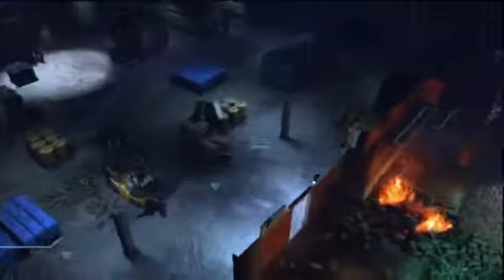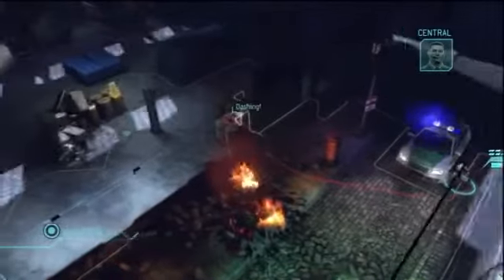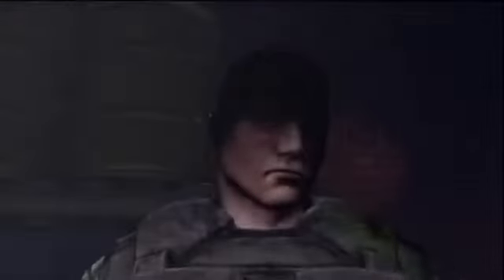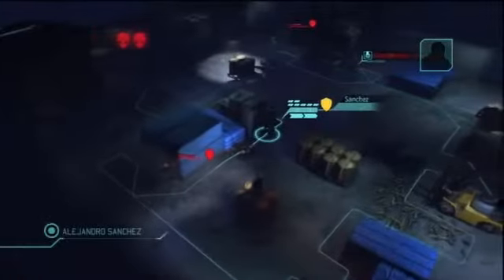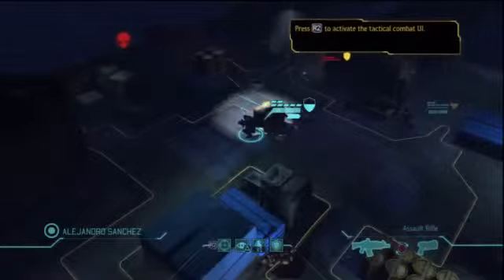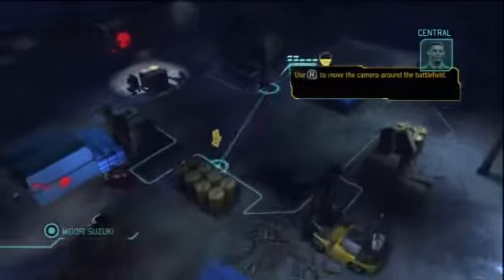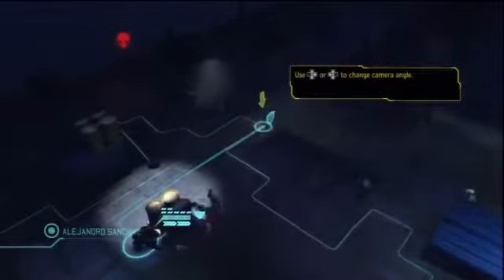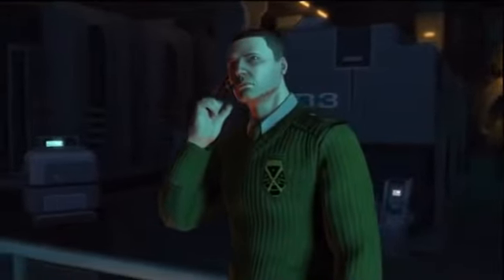XCOM Enemy Unknown Operation Devil's Moon Mission, Combat, Grenade, Flank, Aliens PS3